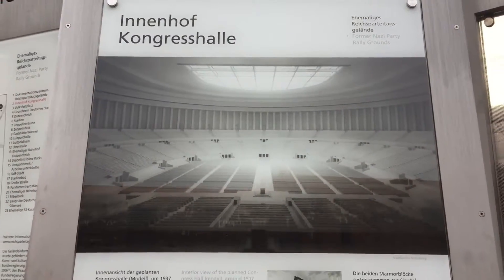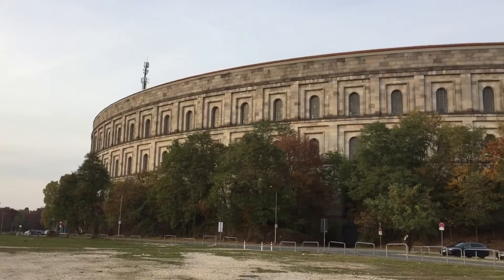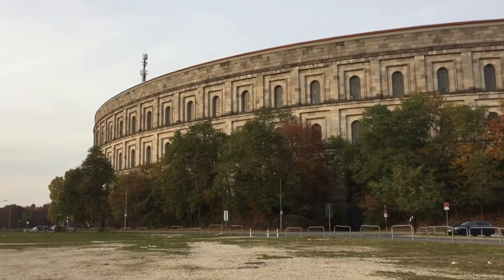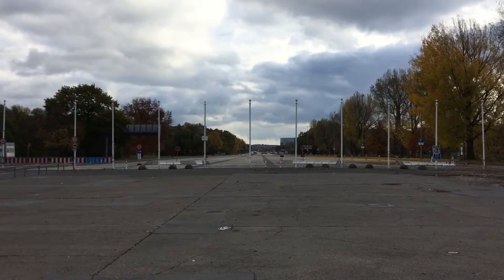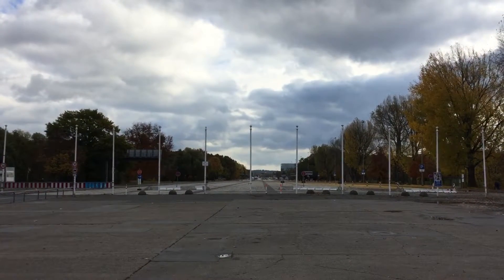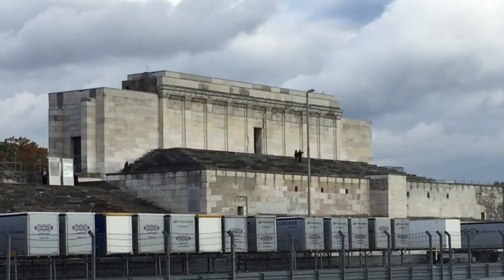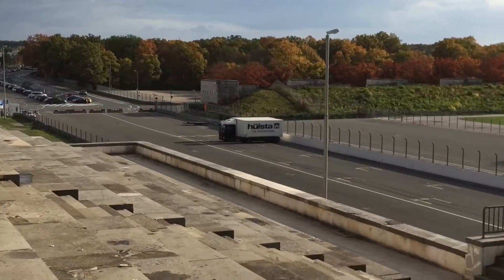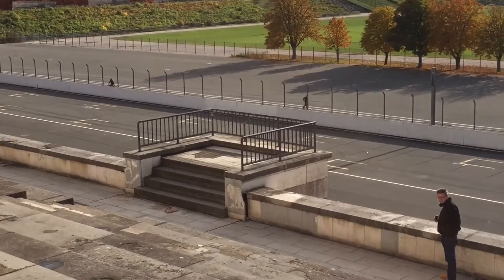Nazi Documentation Center & Parade Grounds - Nürnberg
David takes you on a somber walk around Hitler's monumental Documentation Center and Parade and Rally Grounds.